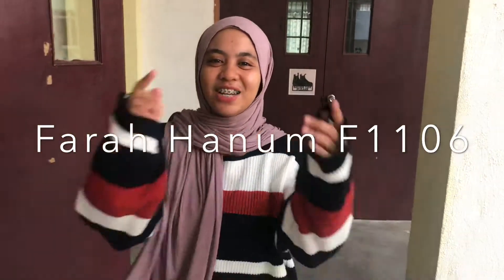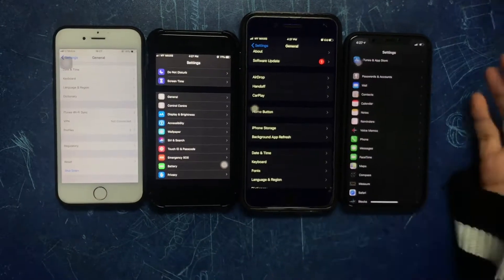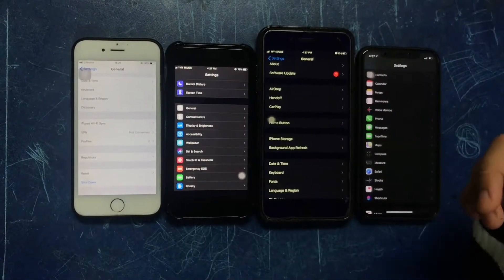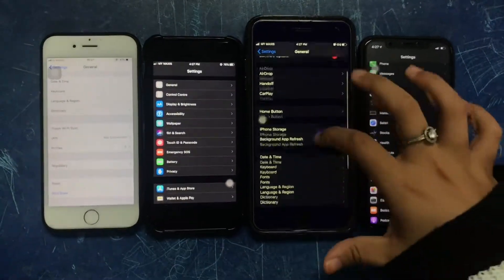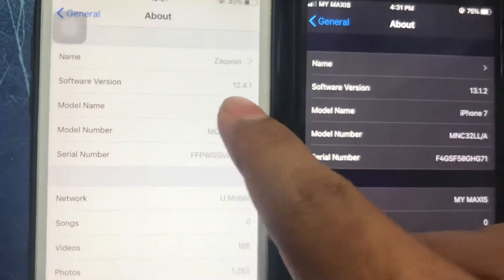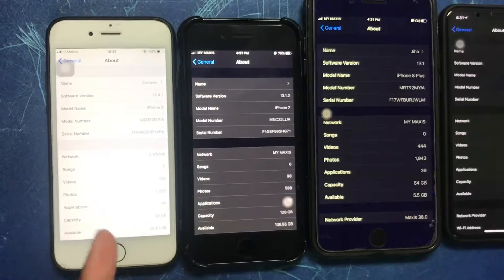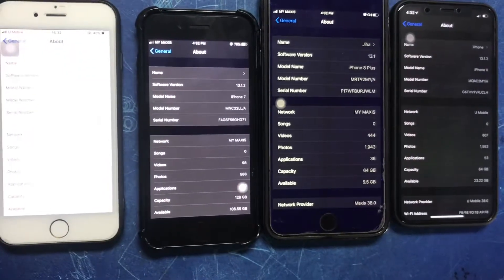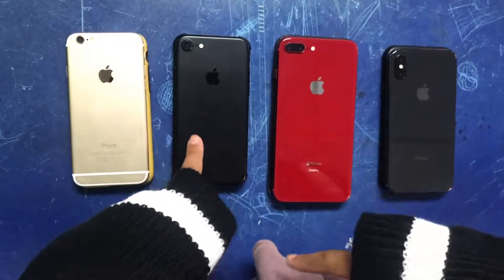Complain About iPhone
RolePlay